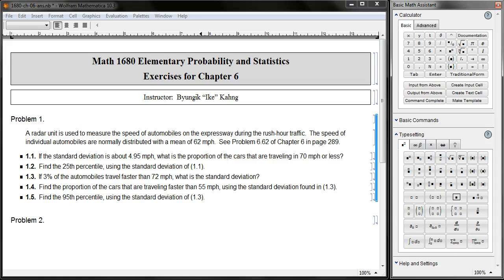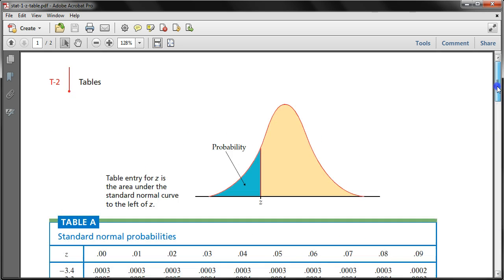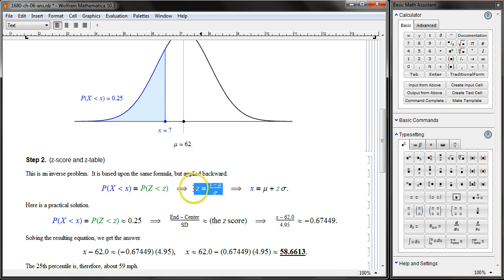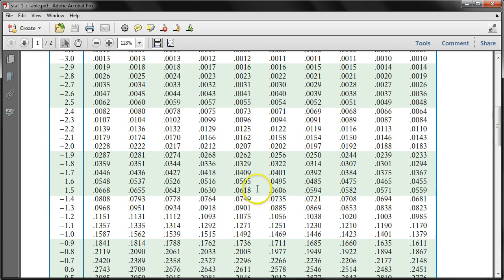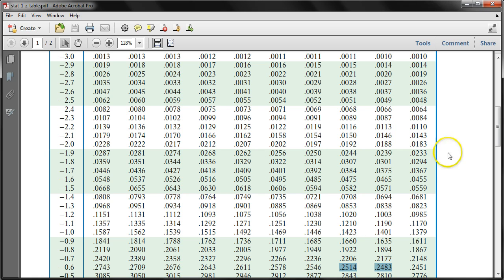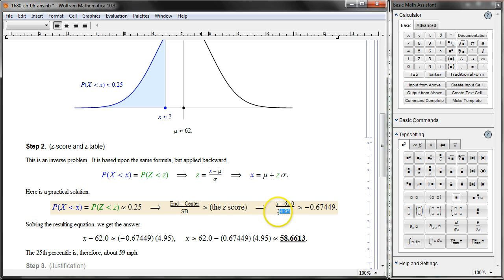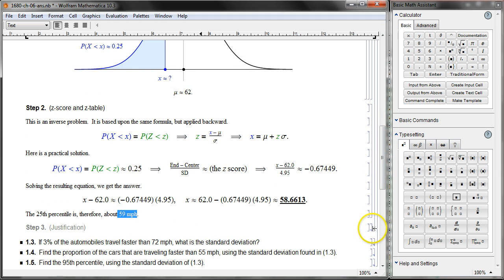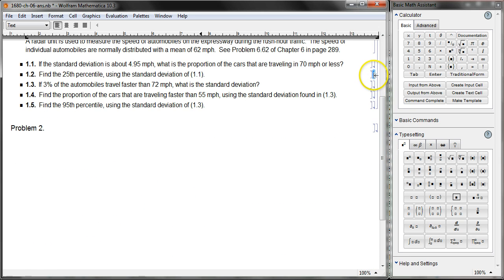1680 ex 06 B